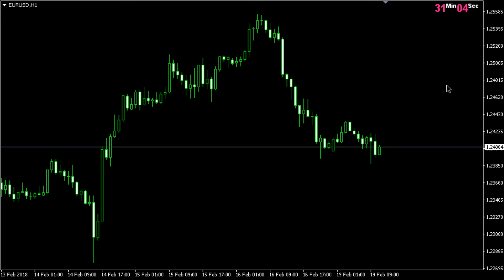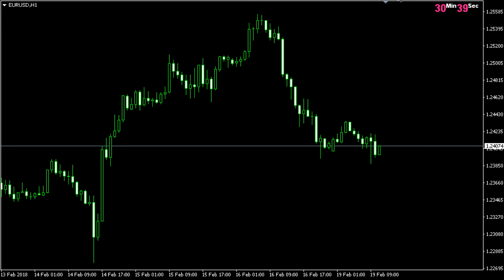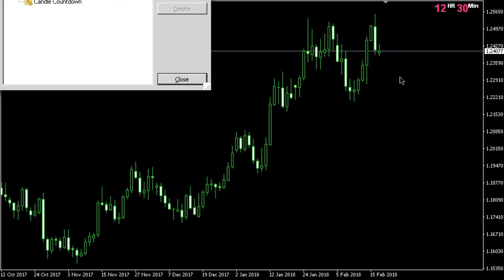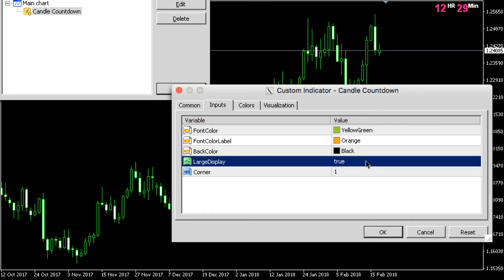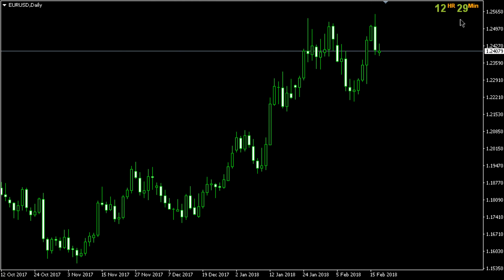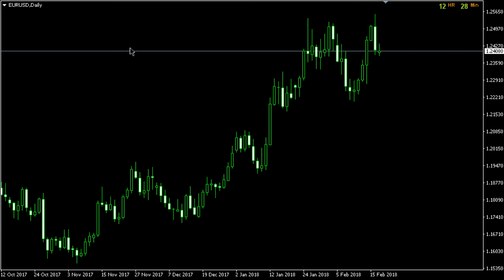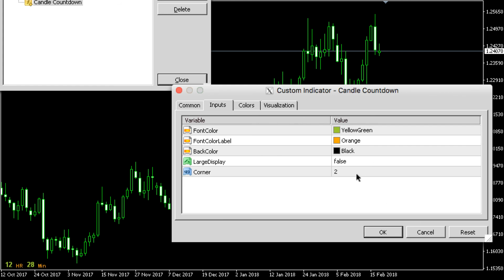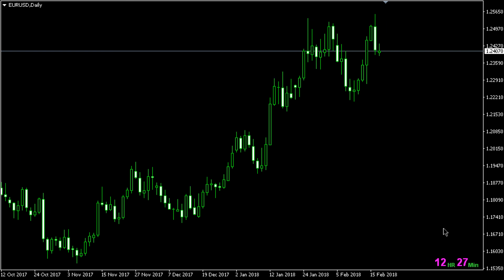MT4 Indicator - Candle Countdown